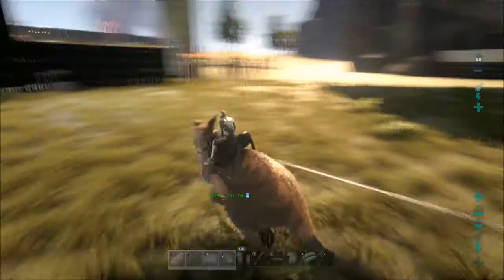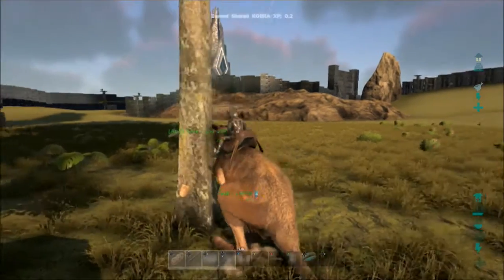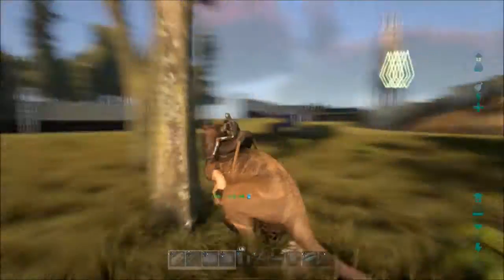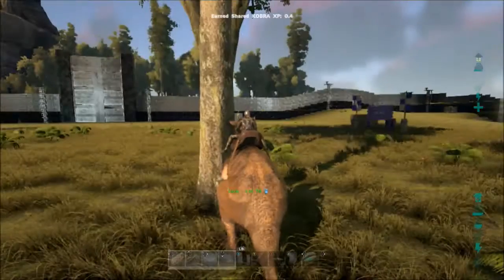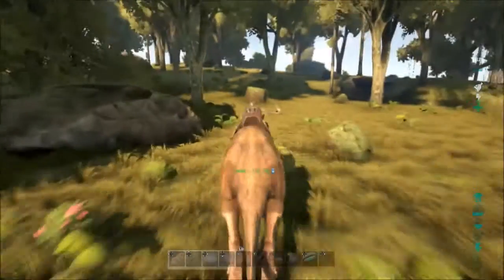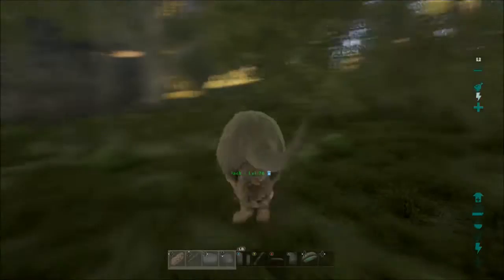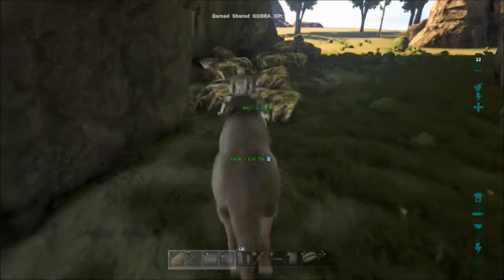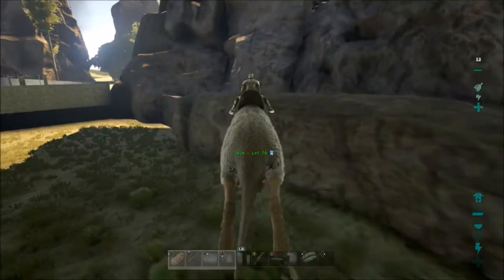Ark Survival Evolved Easy Way To Get Metal - easy way for wood - easy way for stone -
easy way to build up quick love getting metal this way xD